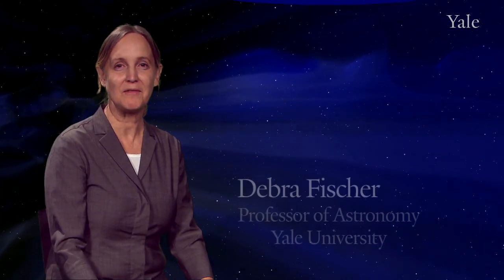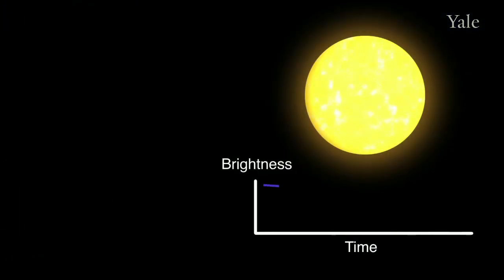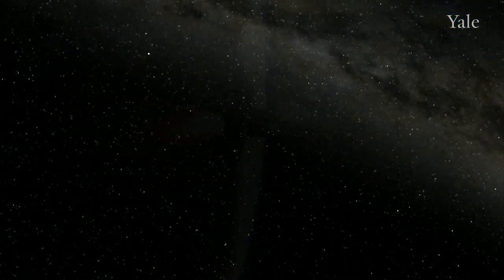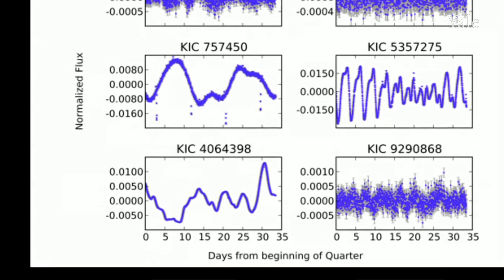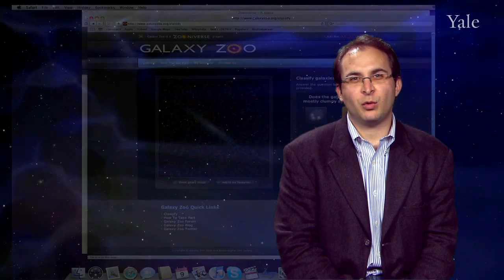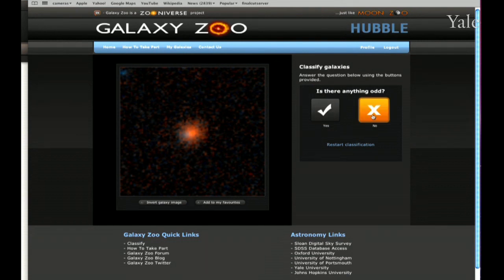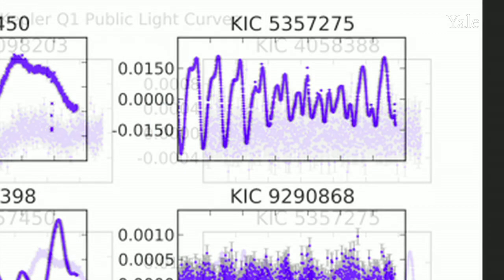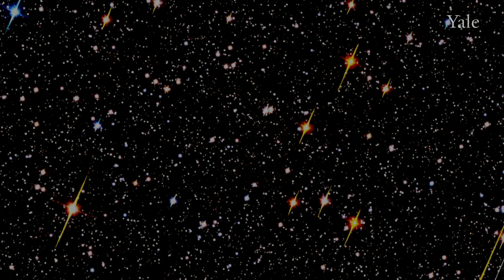Citizen Scientists Join Search for Earth-like Planets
This video produced and directed by Doug Forbush of the Yale Broadcast and Media Center introduces Planet Hunters, the latest in the Zooniverse citizen science project collection. Planethunters asks users to help analyze data taken by NASA's Kepler mission. The space telescope has been searching for planets beyond our own solar system—called exoplanets—since its launch in March 2009.